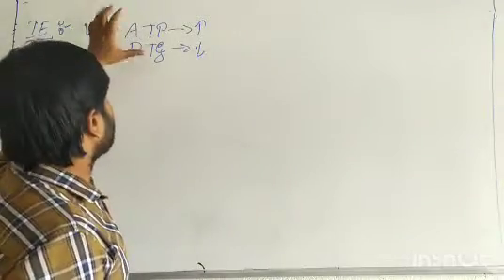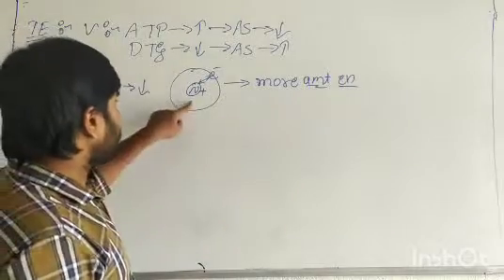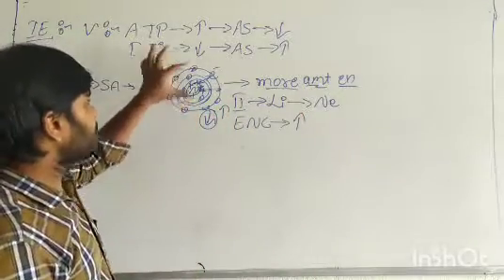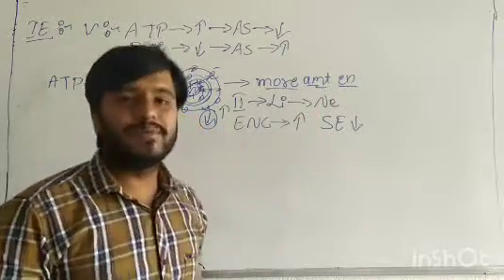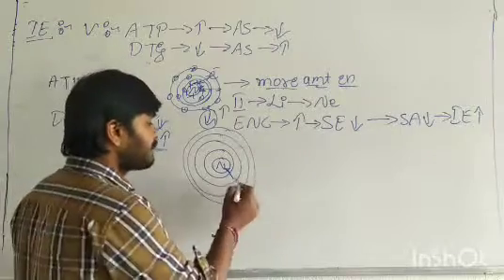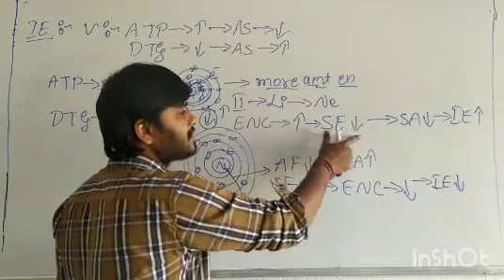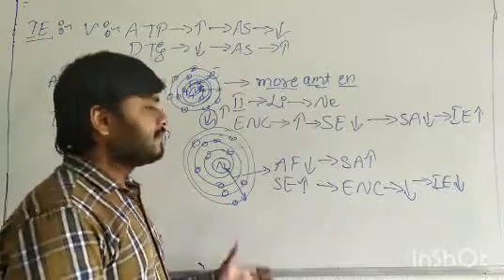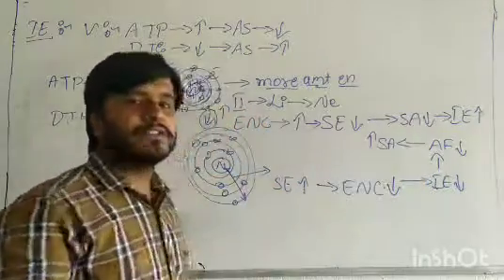Class 11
Ionization enthalpy part - 2